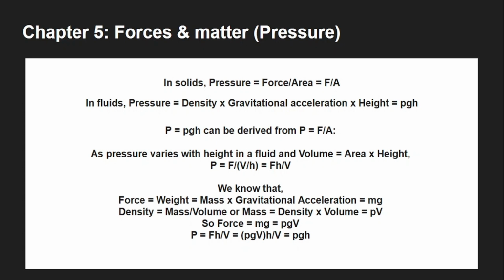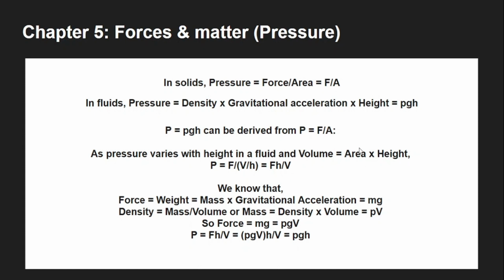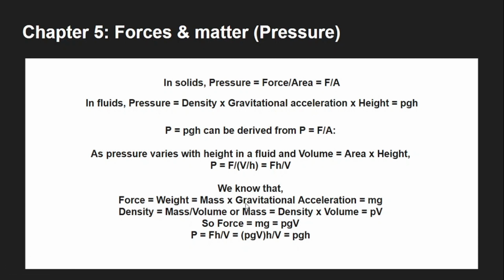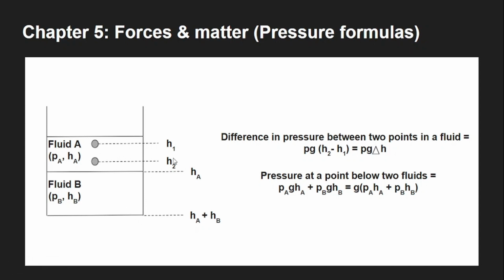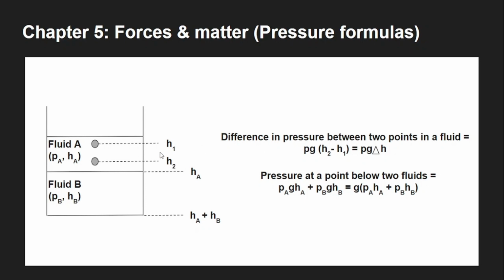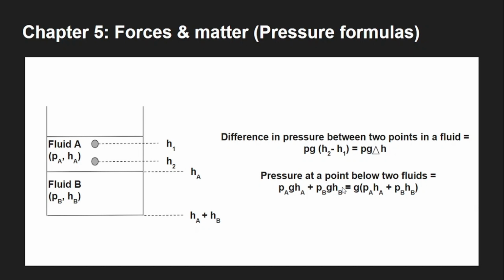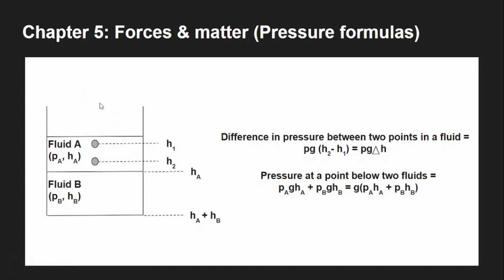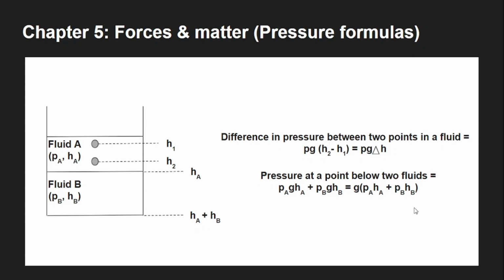GCSE (IGCSE) Physics - Forces & matter (Part 2)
In this video, discover the concepts most frequently tested in CAIE Physics past papers from the GCSE (IGCSE) chapter on Forces & matter.
This video is part of a two-part series for this chapter and you can find the other video

To see how key concepts from this chapter are applied to recent past paper questions (Paper 2 and Paper 4), check out my videos:

Video timestamps:

00:00 Introduction
01:06 Pressure in solids and fluids
11:18 Pressure formulae